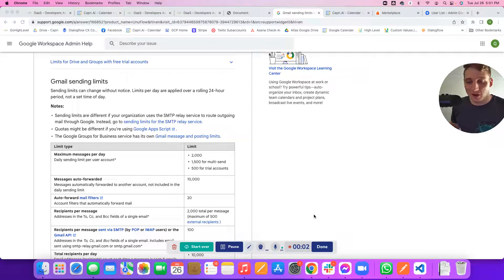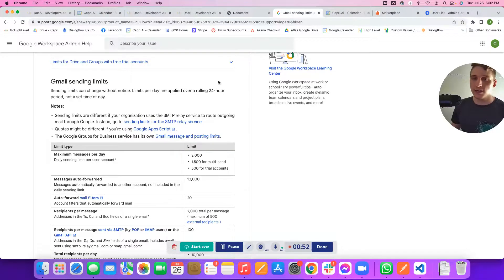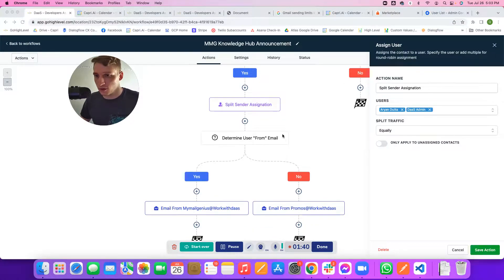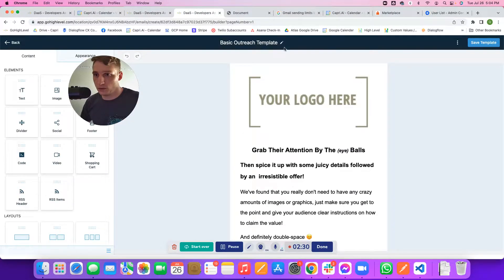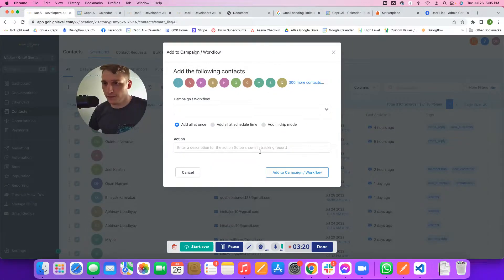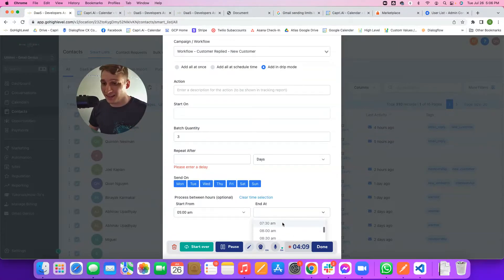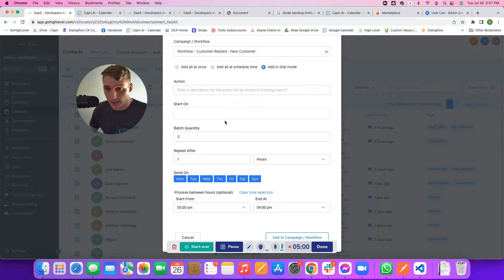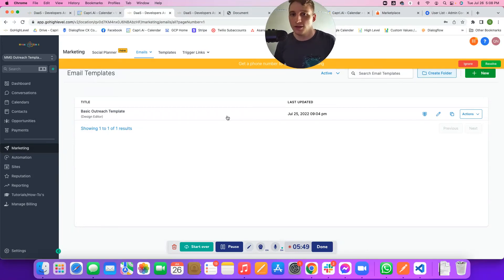Maximizing Daily Sending Limits With Gmail/G-Suite/Google Workspace!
Maximize the number of emails you can send with Gmail/G-Suite/Google Workspace daily by adding multiple senders via My Mail Genius, and split your sending out amongst each of the senders!